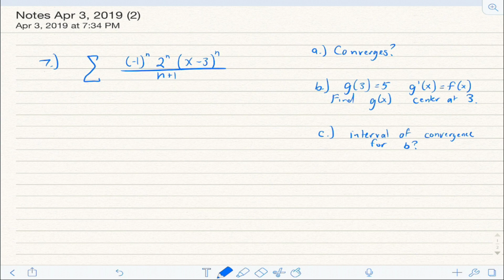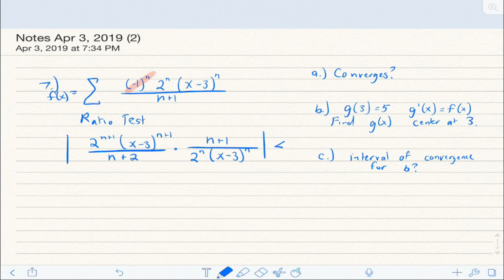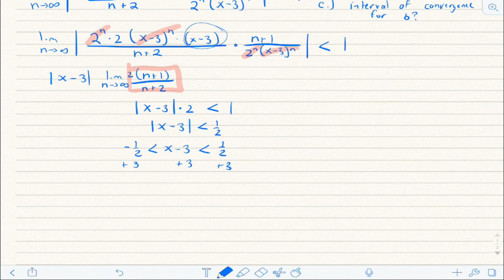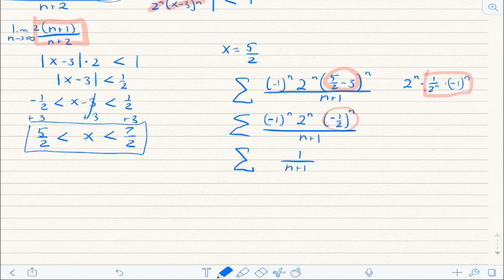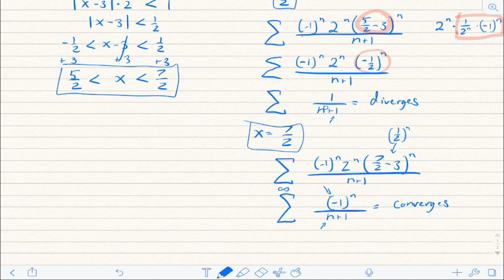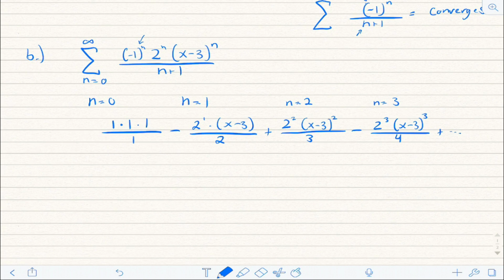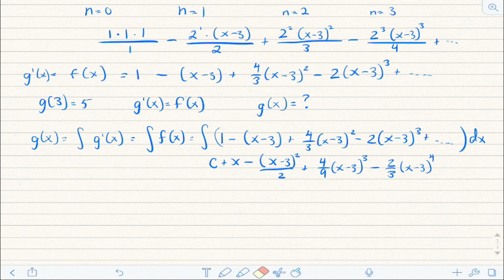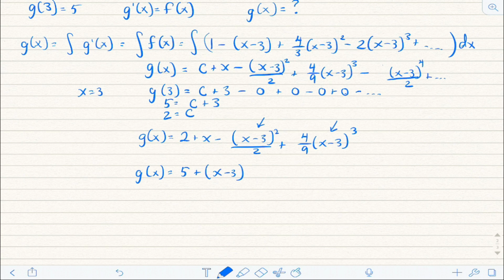BC Power Series Problem